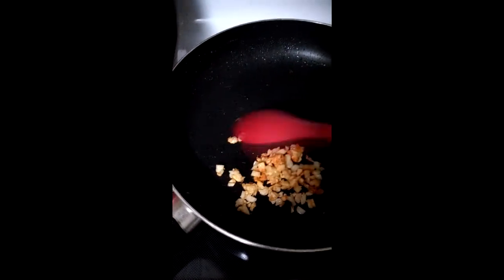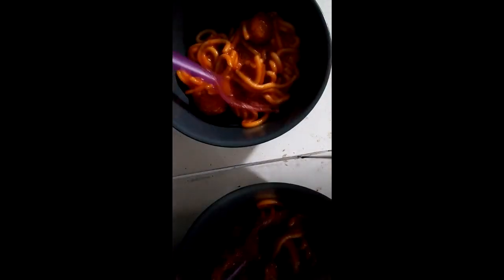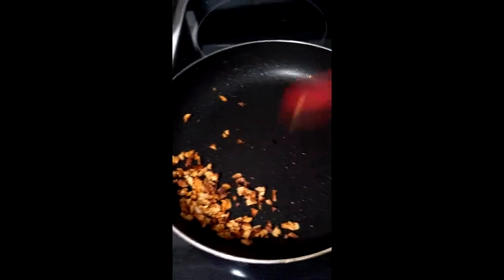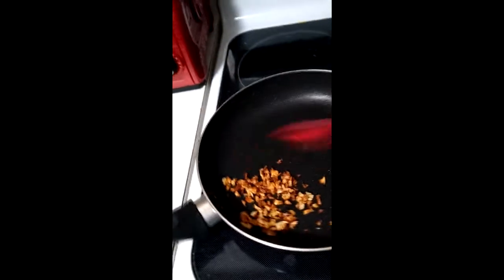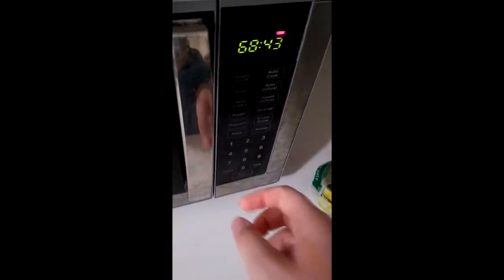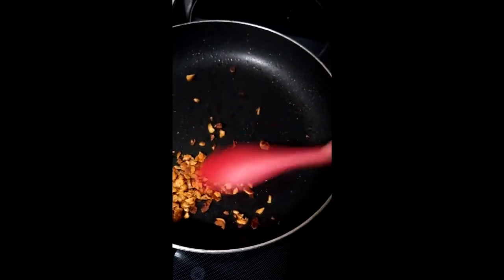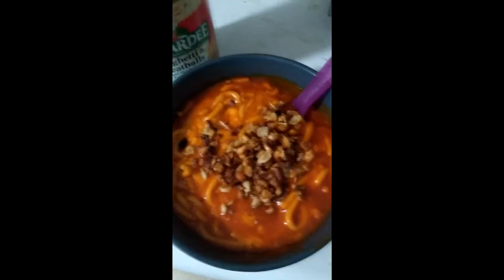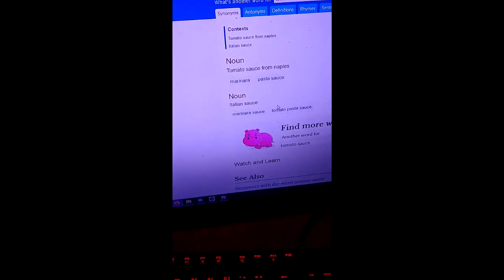cooking w/ lamby 2: cooking harder (pasta)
before the flood of comments, YES, i know i mispronounced marinara and it shouild sound like sayonara. im sorry